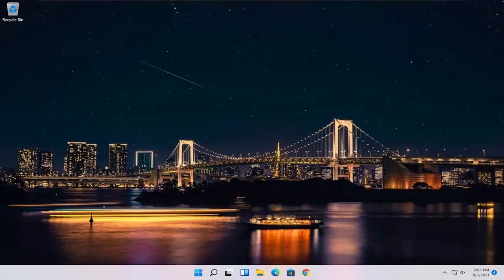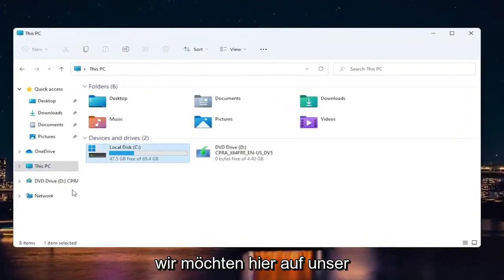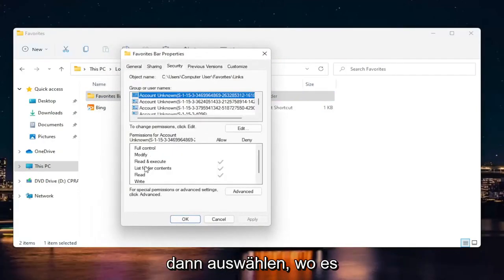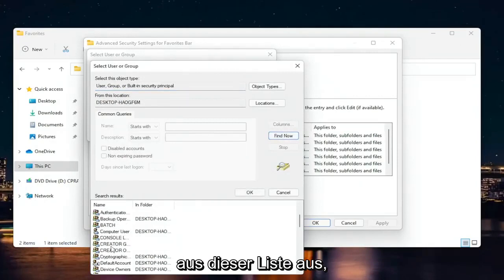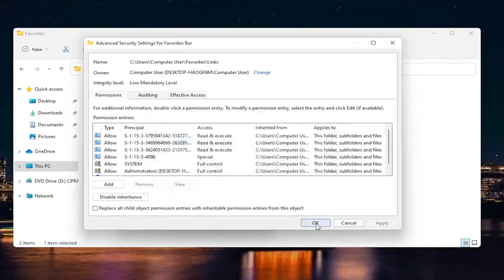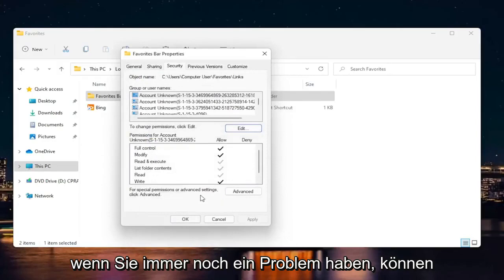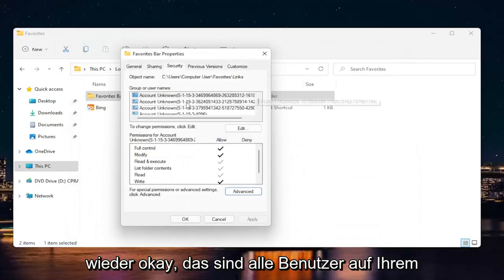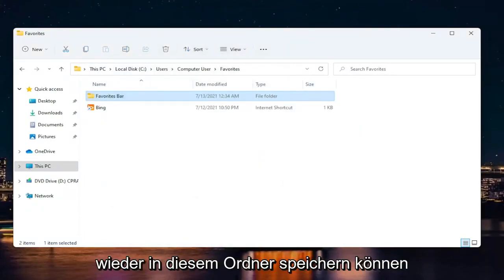Fix Sie haben keine Berechtigung zum Speichern an diesem Ort Windows 11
In diesem Tutorial behandelte Probleme:
Berechtigung zum Speichern an diesem Ort

Es fühlt sich sehr unangenehm an, wenn Sie an Ihrem PC mit nur einem einzigen Benutzerkonto arbeiten, an dem Sie arbeiten, und Sie versuchen, eine Datei an einem gewünschten Ort zu speichern, und plötzlich erscheint ein Popup-Fenster mit einer Meldung wie dieser:

„C:\users\me\pictures Sie haben keine Berechtigung zum Speichern an diesem Ort. Wenden Sie sich an den Administrator, um die Berechtigung zu erhalten. Möchten Sie stattdessen im öffentlichen Bilderordner speichern? Ja oder Nein."

Dieses Tutorial gilt für Computer, Laptops, Desktops und Tablets, auf denen die Betriebssysteme Windows 11, Windows 10, Windows 8/8.1 und Windows 7 ausgeführt werden. Funktioniert für alle großen Computerhersteller (Dell, HP, Acer, Asus, Toshiba, Lenovo, Samsung und Huawei).